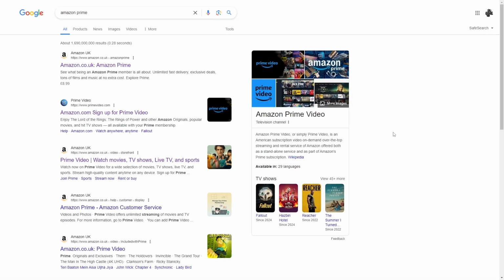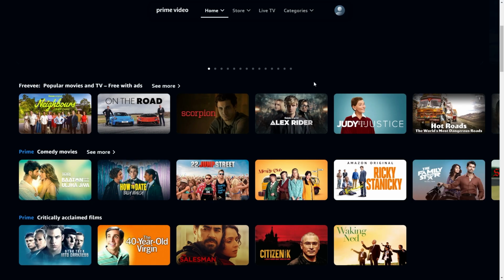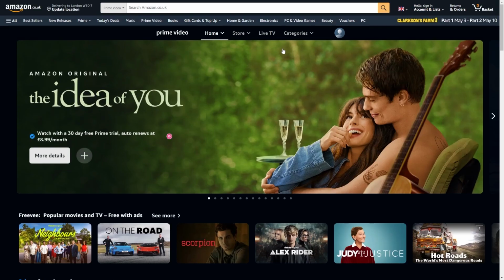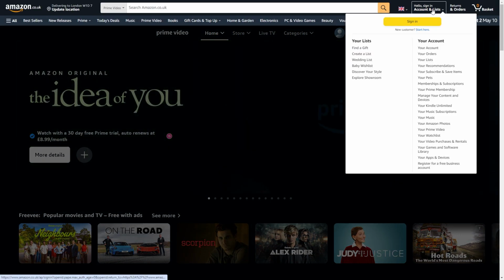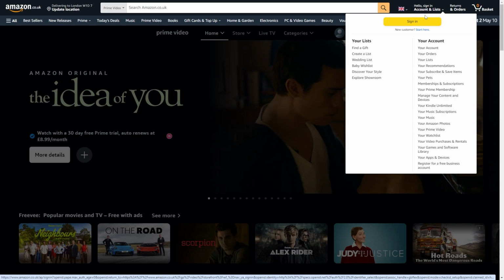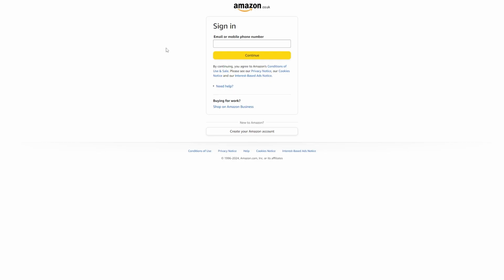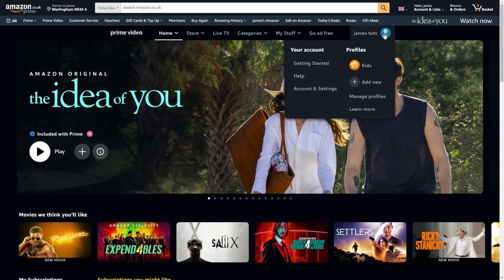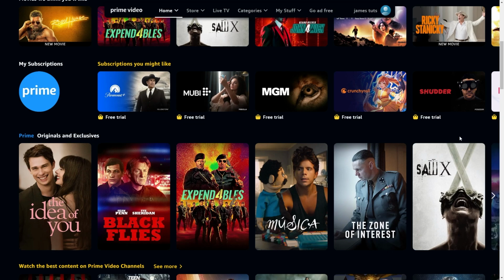How To Login To Amazon Prime On Another Device | Login To Prime Video On New Device (2024)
In today's video i will cover how to login to amazon prime on another device